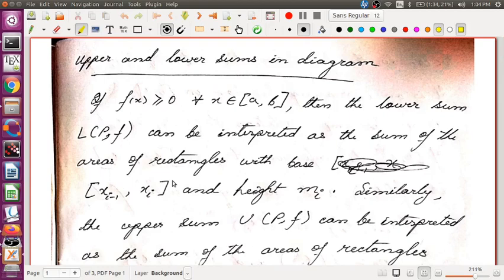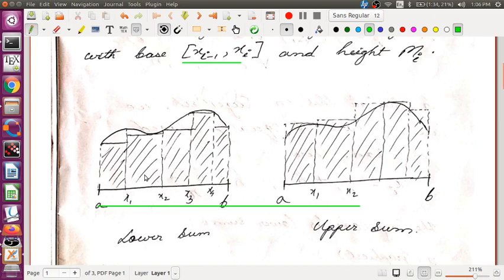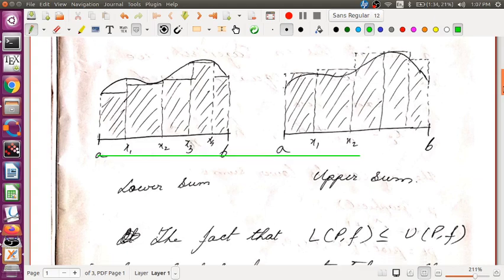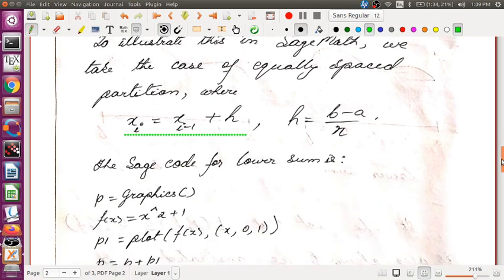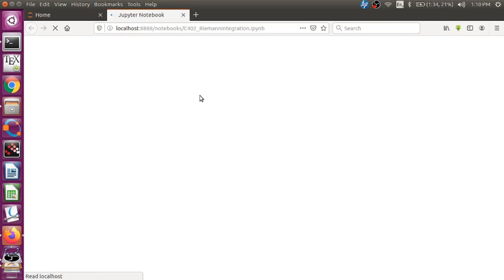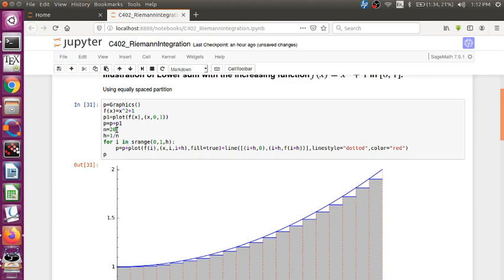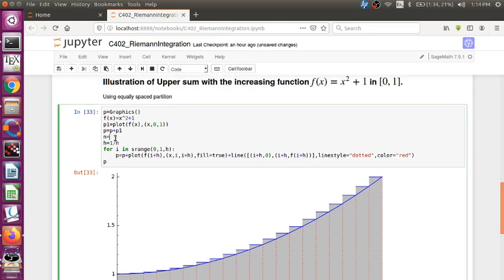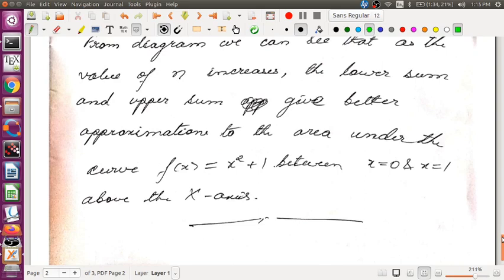Geometrical interpretation of upper & lower Darboux sums | Lecture 2 | C402 | 4th Sem Maths Honours